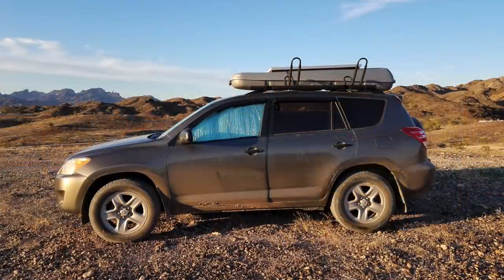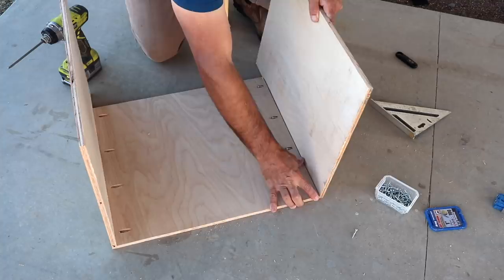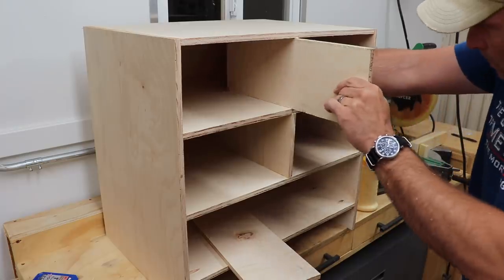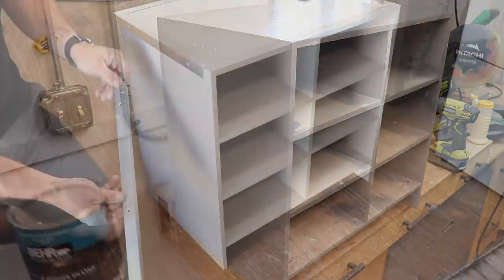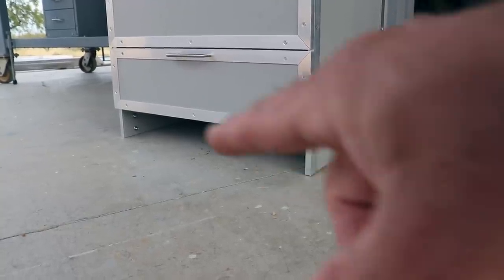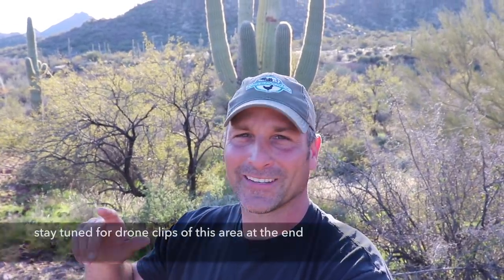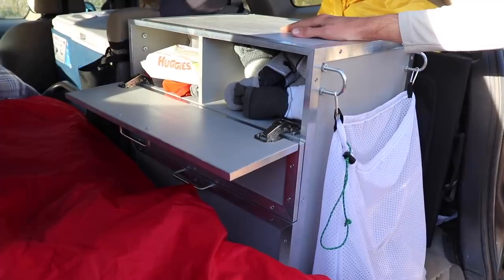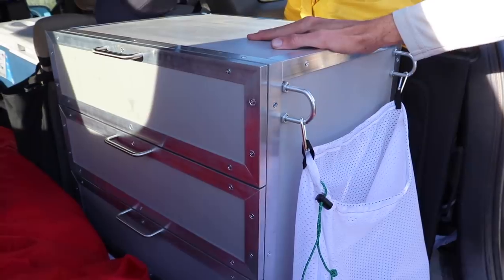DIY Travel Cabinet for SUV's, Van's & Overland Adventuring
Making a DIY Travel Cabinet for Tristan at @SUVRVing for all of his backcountry and overlanding adventures!   This would be a great DIY project for a van conversion, travel trailer build or just to deck out an SUV or Van for more capability of long term travel and backcountry adventures.   In the video I’ll show how I assembled with basic pocket hole joinery, installed hinges and handles, trimmed with aluminum,  and various attachment points for accessories.

Joe

Live Your Life by Velvet Moon
Mystery To Me by Viewpoints

Follow homesteadonomics:

Facebook:   you can try there but I rarely go there to check messages.  IG, email or here are the best places ;)

Homesteadonomics